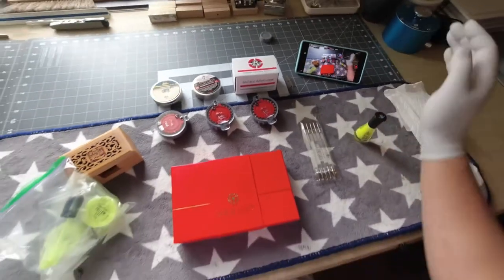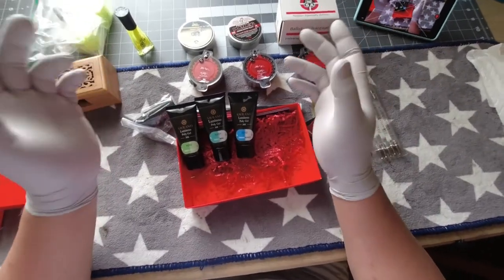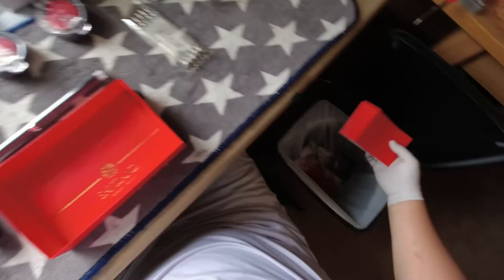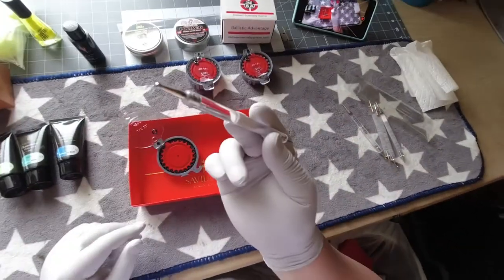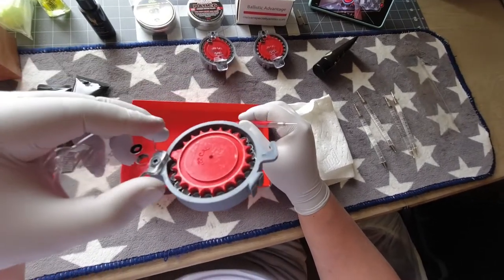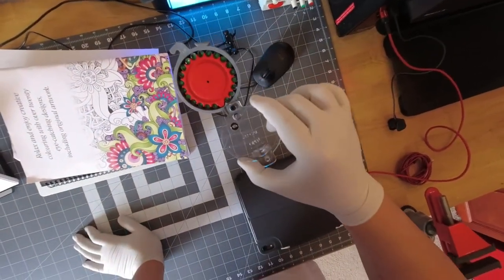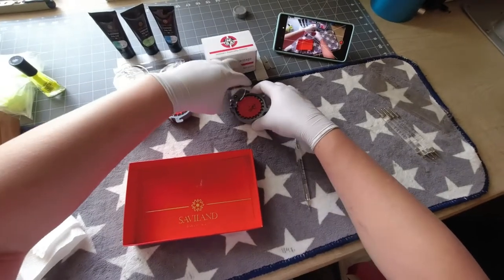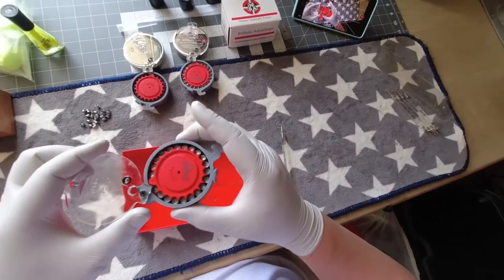Glow in the Dark .22 Pellets, DIY and Testing - Full Auto Failure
JSB Predator PolyMag .22 Pellet

Hatsan Blitz Features:

    Pre-charged pneumatic
    Full/semi-automatic selector switch
    580cc carbon fiber bottle on forearm
    1,000 rounds per minute cyclic rate
    Max Velocity w/ Lead Pellets: 1050 FPS (.22), 970 FPS (.25), 730 FPS (.30)
    Max Energy: 36 FPE (.22), 41 FPE (.25), 53 FPE (.30)
    Shots at optimal velocity*: 130 (.22), 110 (.25), 100 (.30)
    Magazine Capacity: 21 rds. (.22), 19 rds. (.25), 16 rds. (.30)
    Quiet: Energy fully-shrouded barrel
    3 Picatinny forearm accessory rails
    250 BAR / 3,625 PSI fill pressure
    Integral manometer

Specs

    Manufacturer: Hatsan
    Caliber: .22
    Velocity: 1050 fps
    Condition: New
    Ammo Type:  Pellets
    Action:  Semiautomatic/Full-auto
    Barrel Style: Rifled
    Fire Mode: Repeater
    Gun Weight: 8.80lb
    Overall Length: 45.20"
    Barrel Length: 23.00"
    Loudness: 3-Medium
    Magazine Capacity: 21 rounds
    Mechanism: Pre-charged pneumatic
    Rail: Weaver & 11mm dovetails
    Safety: Manual
    Front Sights: Adjustable for elevation
    Rear Sights: Adjustable for windage & elevation
    Shots per Fill: 130
    Trigger Adjustability: 0
    Trigger Action: 0
    Use: Small game hunting/target practice
    Warranty: 1-year limited warranty